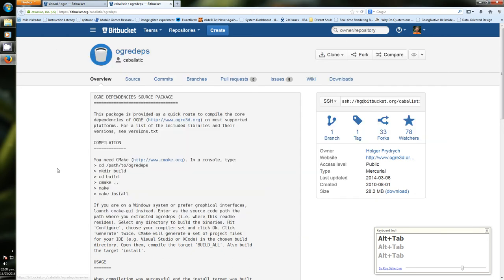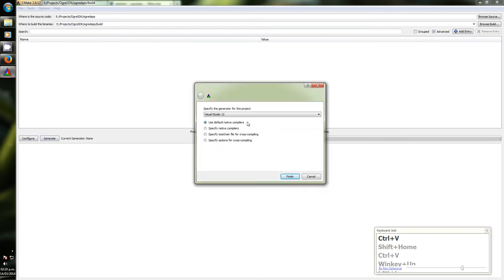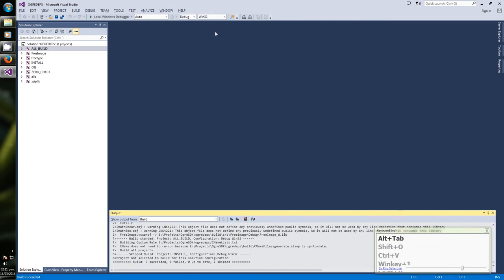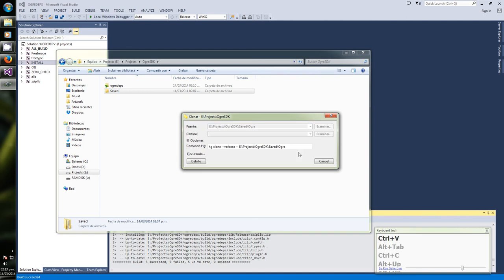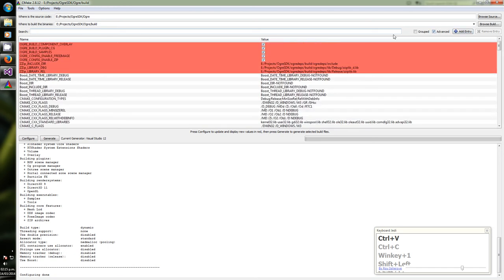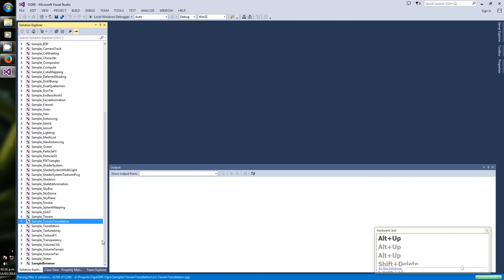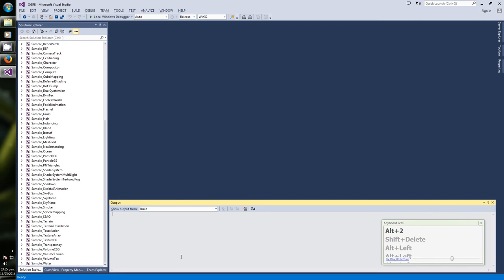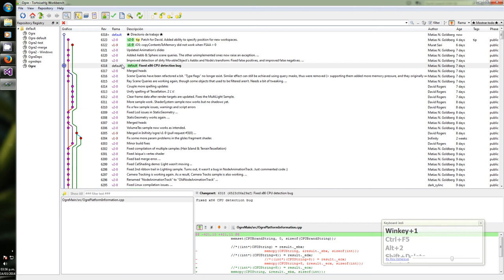Compiling Ogre3D from source repository w/ Visual Studio 2013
The video shows how to compile OGRE 3D with Visual Studio 2013 although these steps also works for VS 2008: 2010 & 2012

 * DirectX SDK (June 2010) - Optional
 * Visual Studio 2008/2010/2012/2013 (Express Editions work)

YES, MY ACCENT IS FUNNY. DEAL WITH IT.